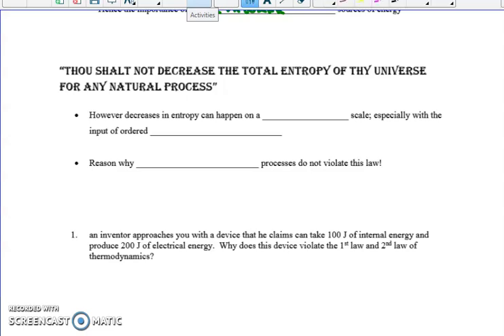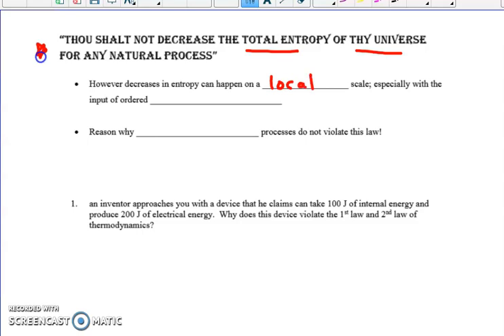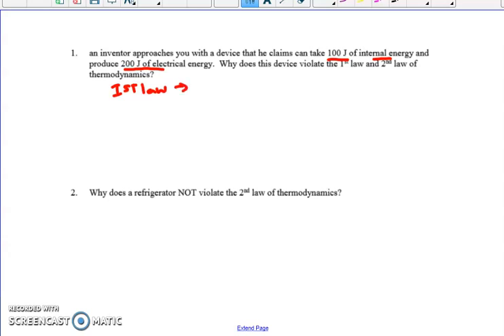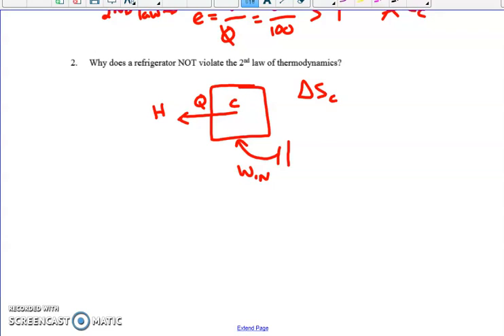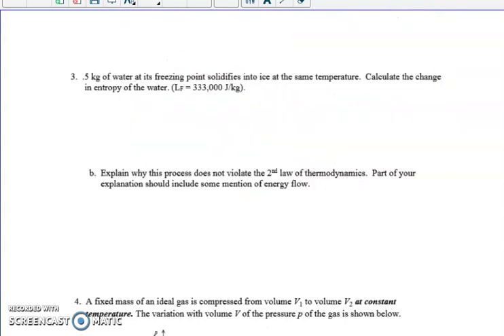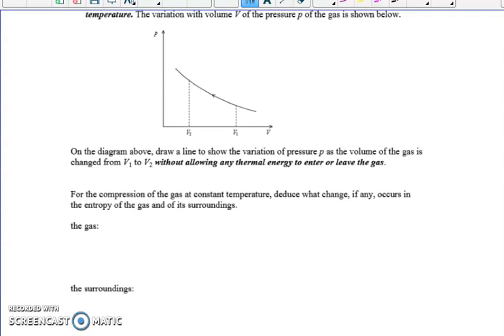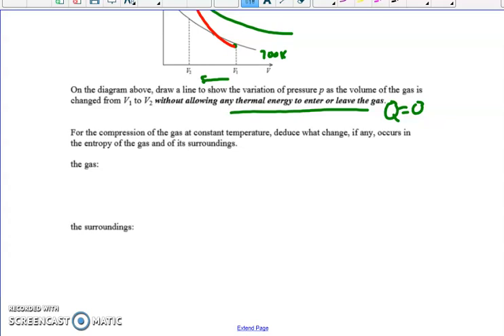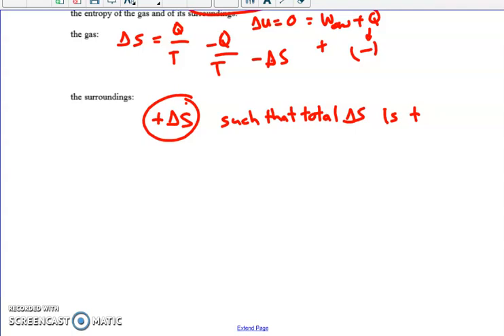2nd law of thermo part 2